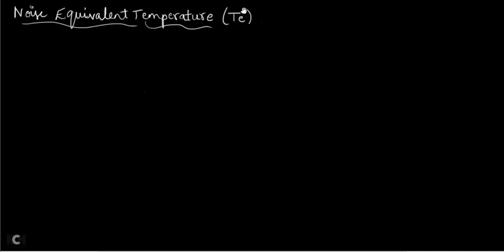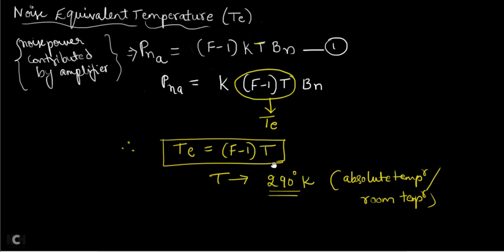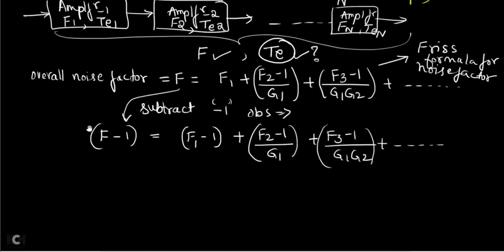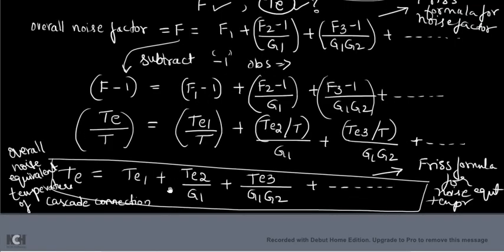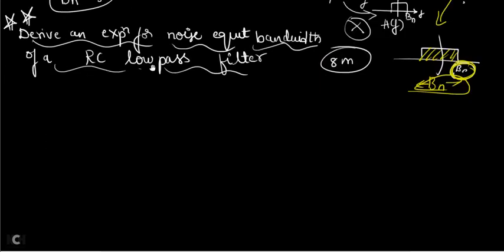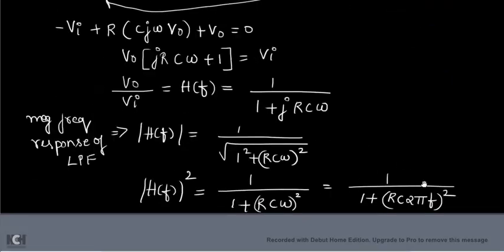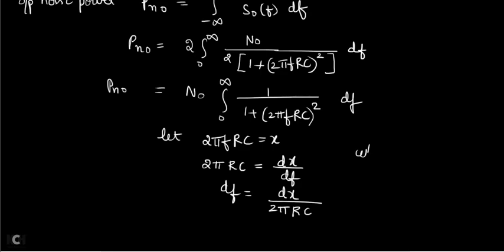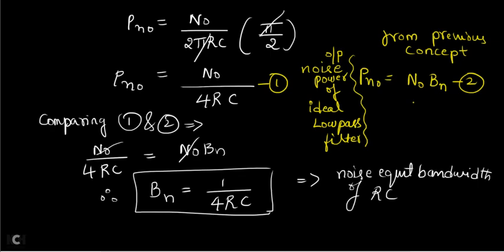Noise in CW systems-6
Noise equivalent temperature, Noise equivalent bandwidth of RC low pass filter